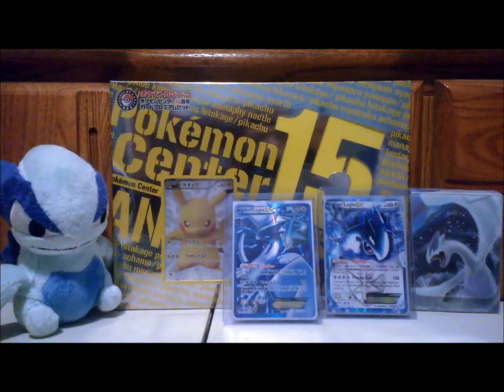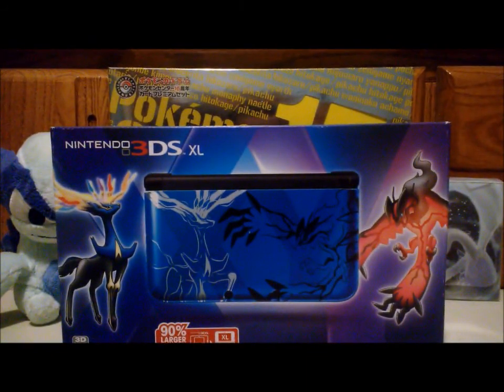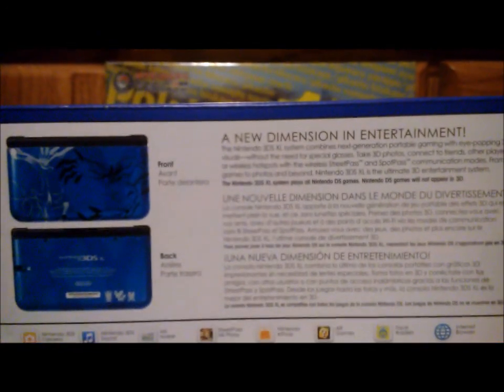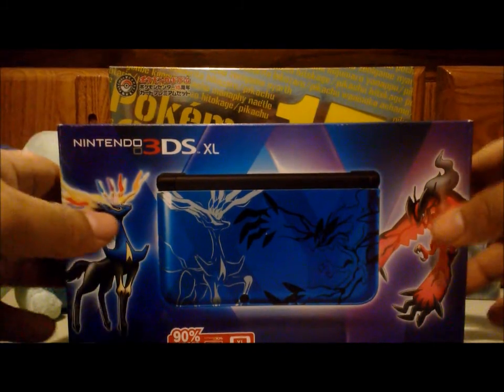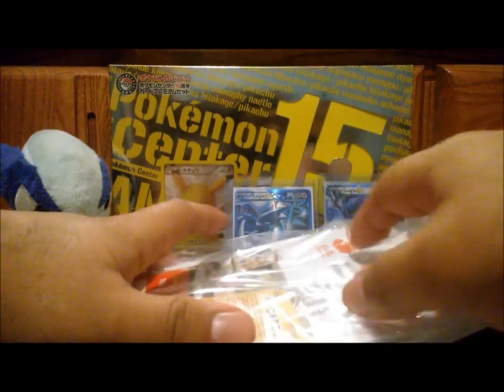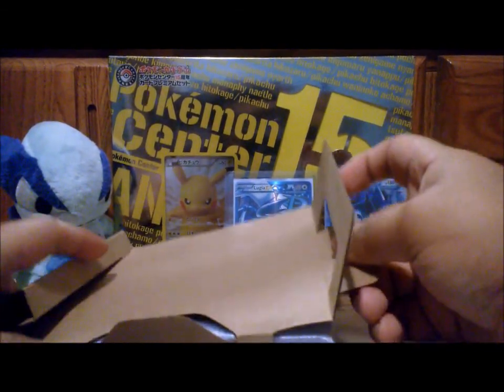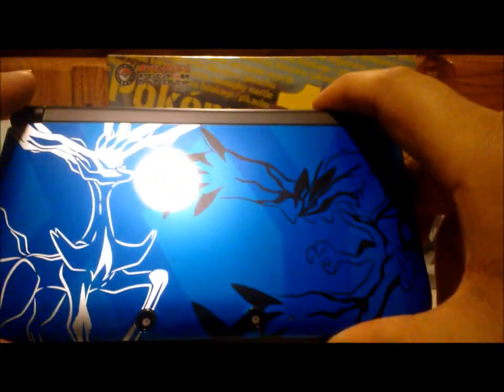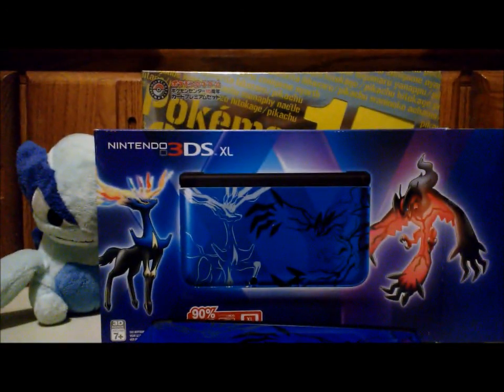Pokemon X and Y 3DS XL Unboxing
Unboxing a Limited Edition Pokemon X and Y 3DS XL.